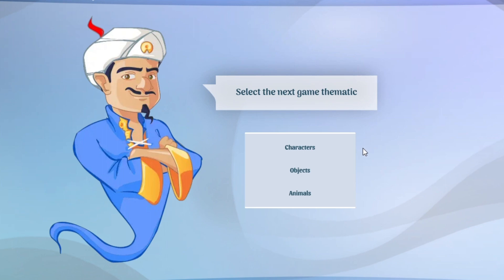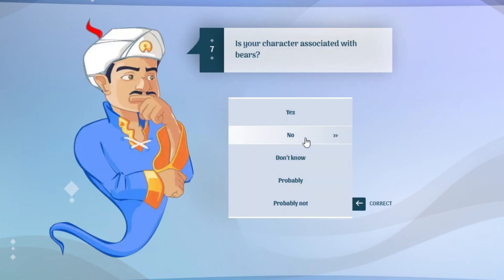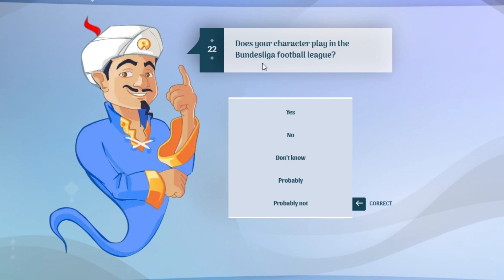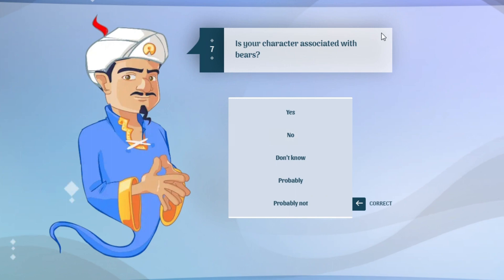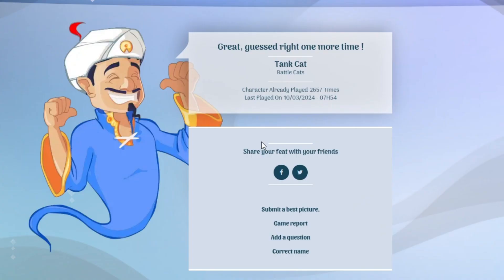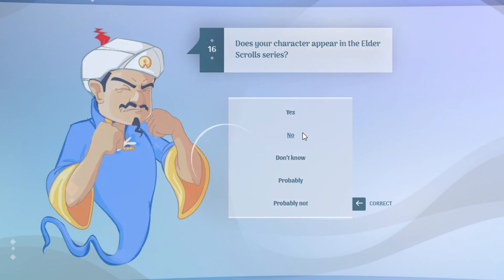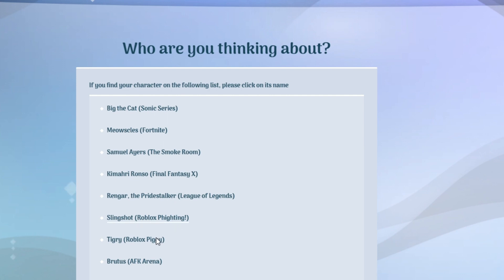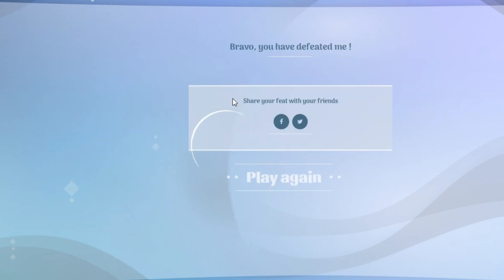CAN THE AKINATOR GUESS THE BATTLE CATS??!!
Hey Guys And Welcome Back To Akinator! Yes It Has Been So LONG Since I've Played The Akinator, It Has Been 5 MONTHS!! I've Only Played This Game Once And I Really Enjoyed It! I Failed The Akinator With Garten Of Banban!

I upload a lot of game walkthrough gameplay videos. I also make drawing videos. My favorite game is Plants vs Zombies 2. I also make Garten of Banban and Battle Cats videos.